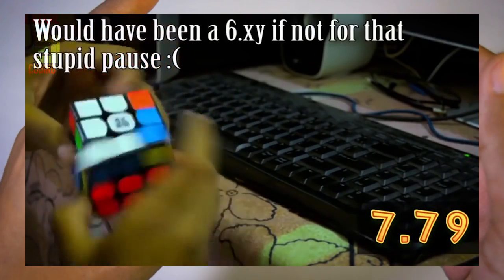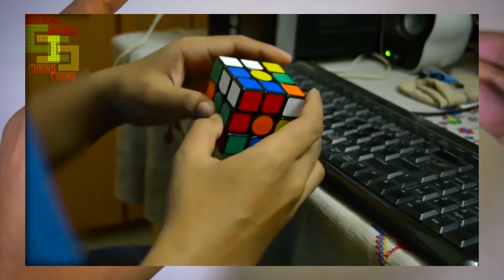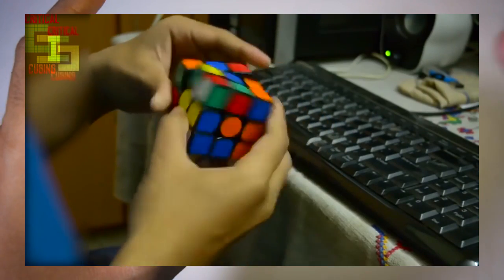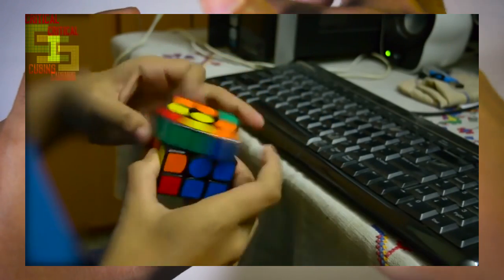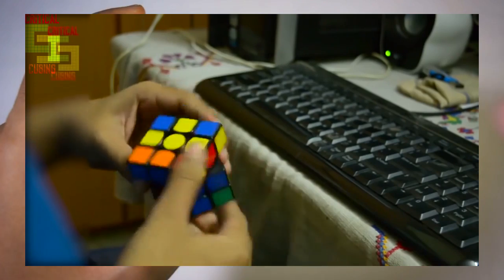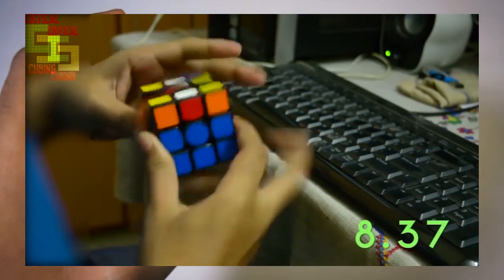Improve Rubik's Cube Last Layer: 2 Sided PLL Recognition [CFOP] [Tutorial/Guide]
Want to improve recognition for your PLL cases? Learn to recognize PLL's from only 2 sides following this video :) Don't forget to Subscribe for more cubing content, and click on the Bell Icon to get notified when I upload new videos.
Cube Used: MF3RS Non Magnetic

♞Skype: criticalcubing